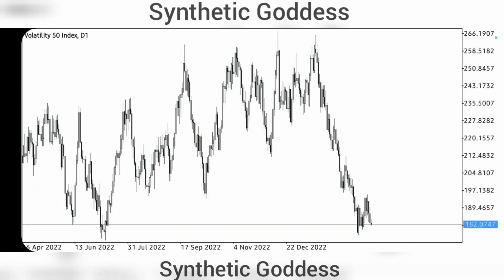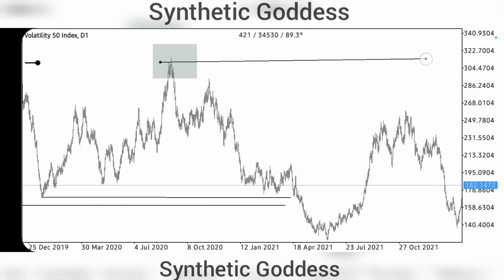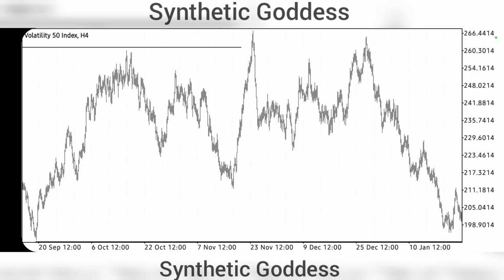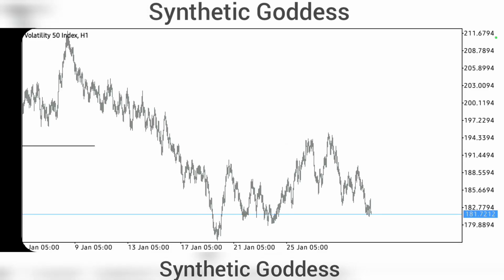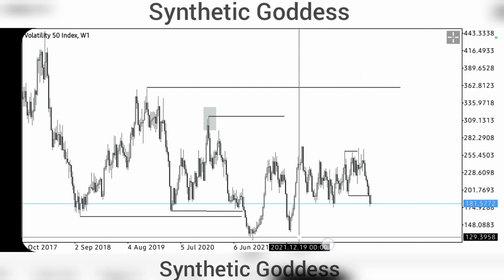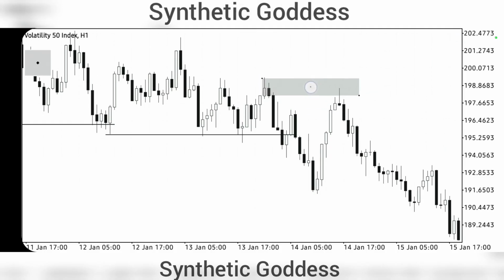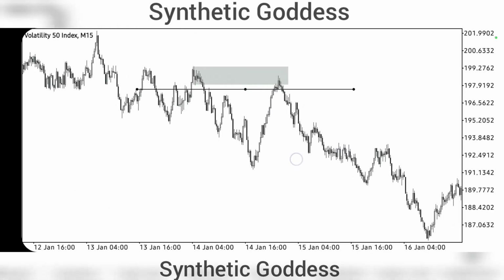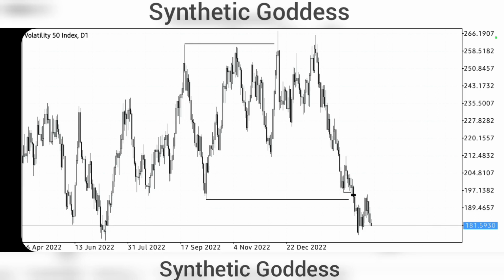Trade Confidently And Risk-free With This Timeframe Alignment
This video explained better on how to analyse properly with timeframe alignment